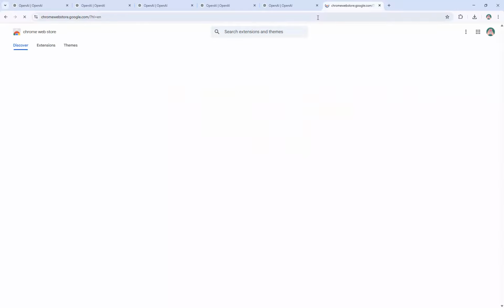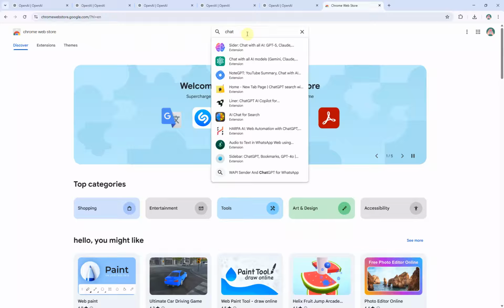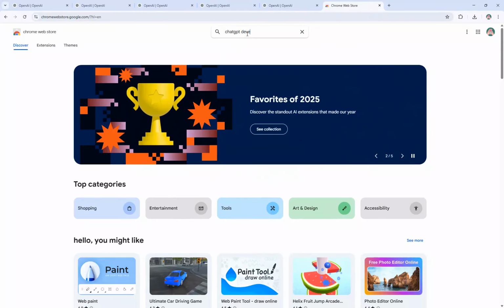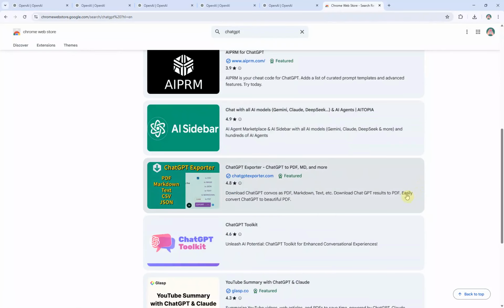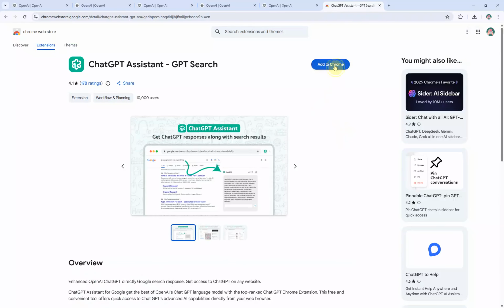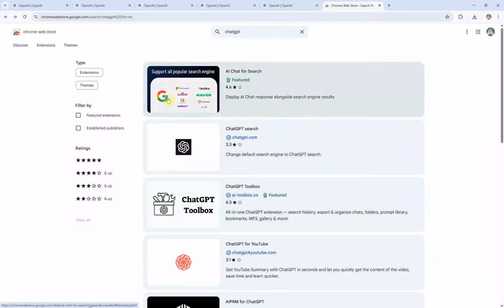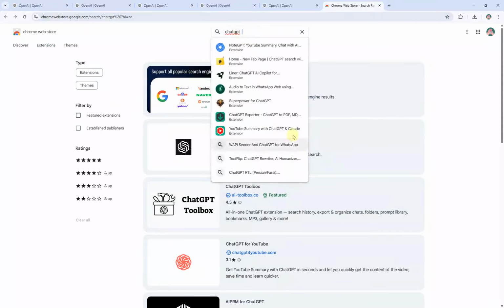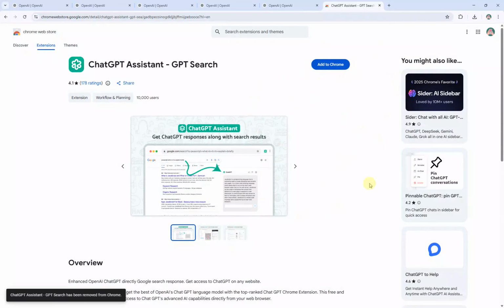How to Use ChatGPT Google Extension for Better Productivity - Easy Guide 2026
Learn how to use the ChatGPT Google Extension effectively.

In this comprehensive tutorial, you'll discover how to install the ChatGPT Google Extension and leverage its powerful features to enhance your browsing experience. We'll cover how to utilize ChatGPT for generating responses, summarizing content, and even drafting emails directly within your browser. Whether you're looking to boost productivity or streamline your workflow, this guide will equip you with the skills to make the most of the ChatGPT extension.